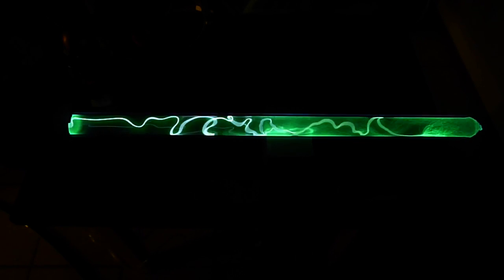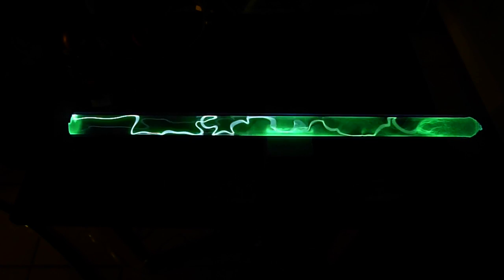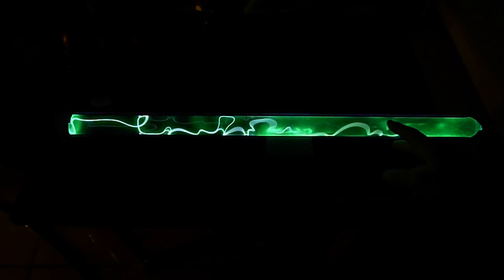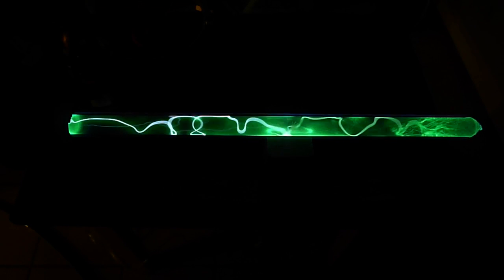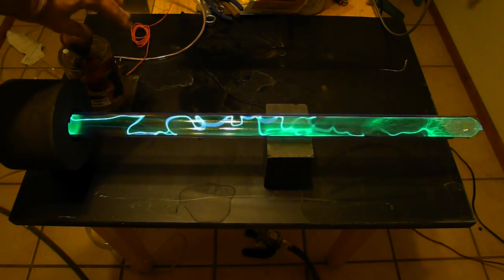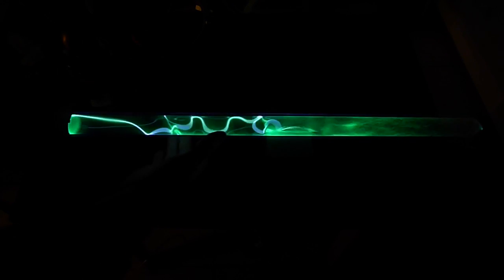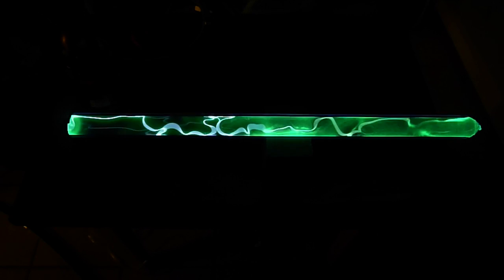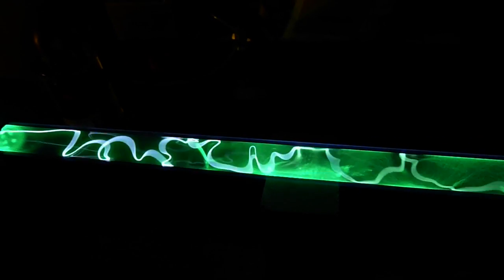Green plasma in xenon-nitrogen mixture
A low-pressure xenon arc discharge turns bright emerald green in the presence of a small amount of nitrogen gas.  The glass tube shown in this video is 1.5 inches diameter and 30 inches long, evacuated to a high vacuum with a turbomolecular pump and then backfilled with 1.00 torr high-purity N2 gas and 100 torr xenon gas.  The gas pressures are measured by two capacitance manometers--a low-range (1 torr) and a high-range (1000 torr).  Achieving a stable green color in an electric discharge has been a challenge to plasma artists for a long time.  This mixture of N2-Xe is one compelling solution.  I have found no other mixtures with anything resembling this color, including tests with oxygen, argon, perchloroethylene, ethane, carbon dioxide, and alcohol vapors and xenon.  (Perchloroethylene produces a dingy greenish-yellow color, but it decomposes in the discharge to form brown residues.) Air contains mostly nitrogen and will produce a less-saturated version of this green color with xenon.  Interestingly, N2-Kr and N2-Ar mixes do NOT show the green color.  In the N2-Xe green mixture, 1 torr is about right for the N2 partial pressure in my opinion.  At partial pressures below about 0.5 torr, the green substantially fades as the pressure drops.  At partial pressures of 3-4 torr N2, the filamentary arc characteristic of xenon becomes more diffuse and takes on a pinkish hue, which I think detracts from the green phenomenon.  Xe pressures between 50-70 torr are probably right for most decorative applications; Xe at 100 torr is harder to ignite but makes a very kinetic pattern as seen here.  Lower pressures of Xe tend to be dominated by some beautiful green diffuse glows.  Lastly, the green glow is also accompanied by an "afterglow" in this mixture.  It is fleeting rather than the long-lived glow of an N2-O2 mixture, but still easy to discern in a dark room.  The color appears identical to the green in the plasma.